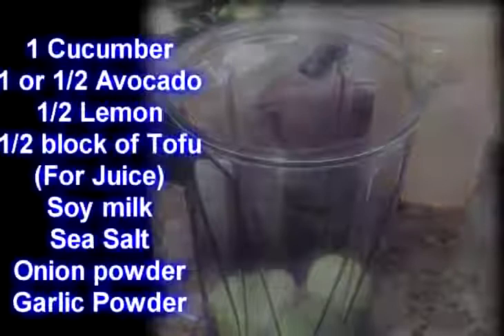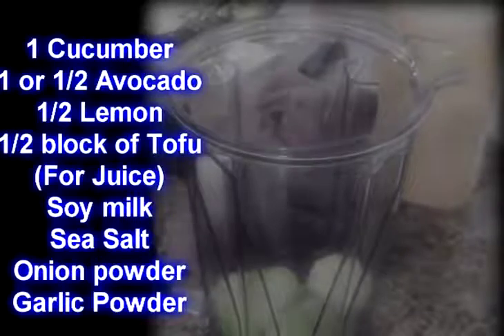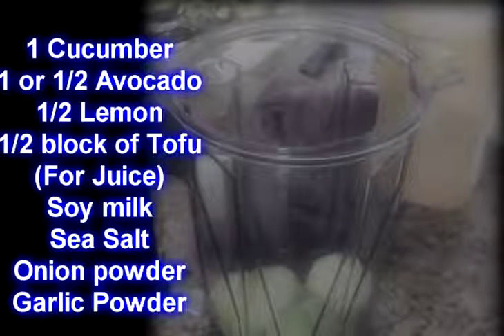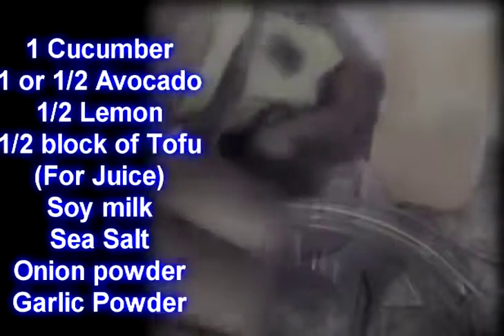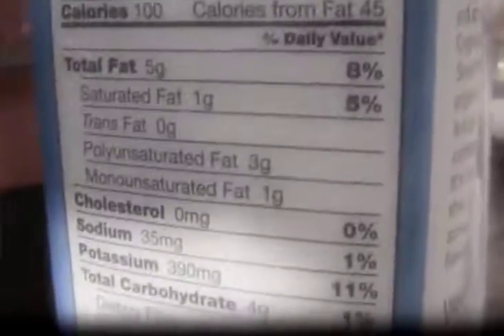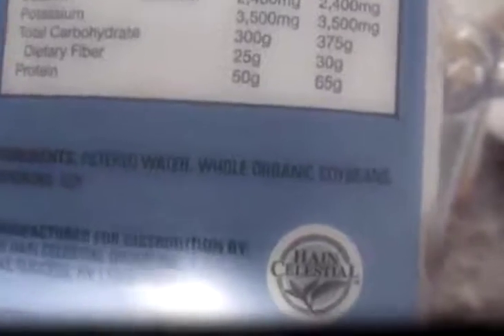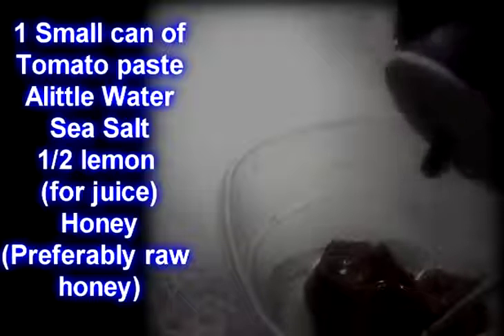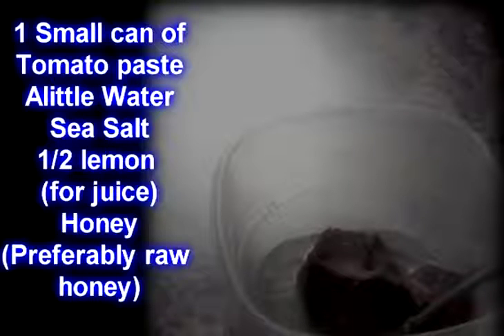Cucumber-Avocado Salad Dressing & Ketchup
Cucumber-Avocado Salad Dressing & Ketchup Recipe. Enjoy :)